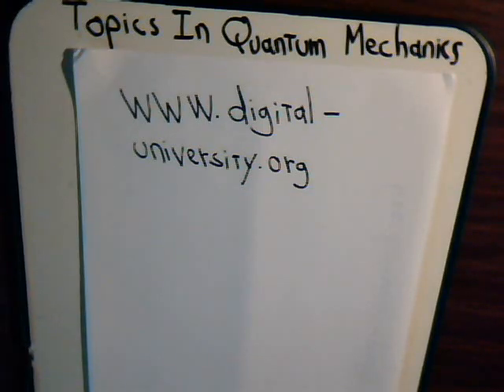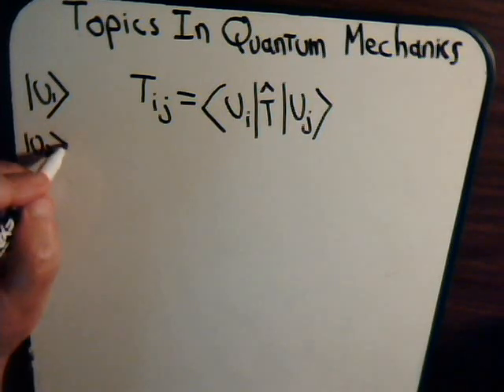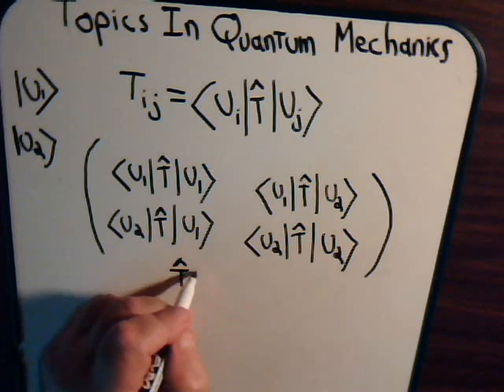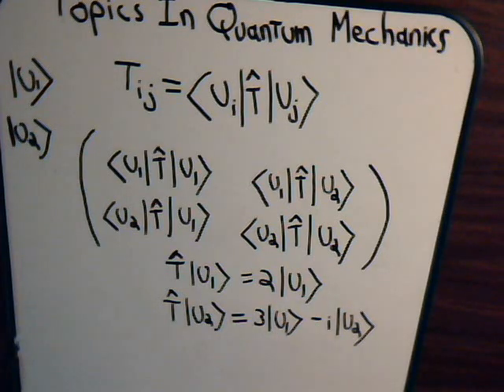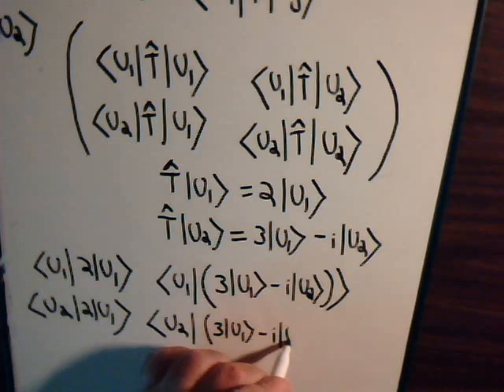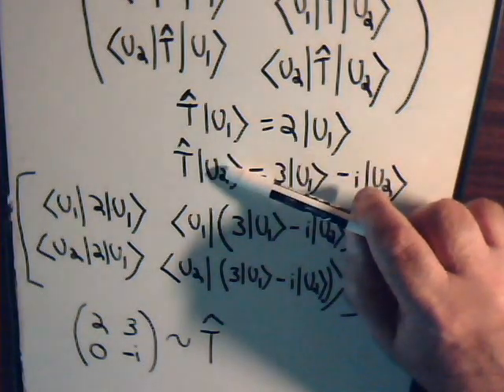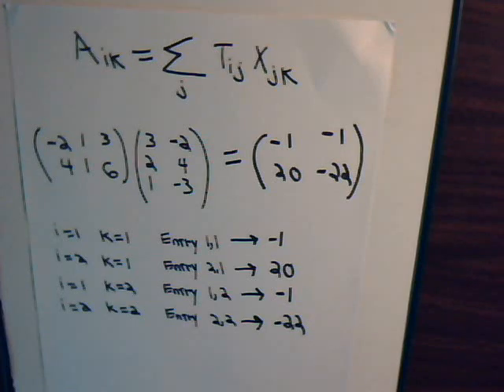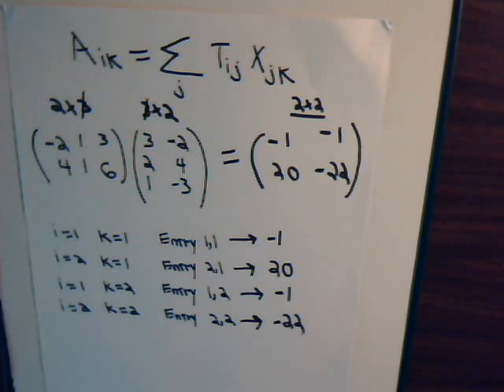Topics In Quantum Mechanics Video #2: Operator/Matrix Multiplication Example 1